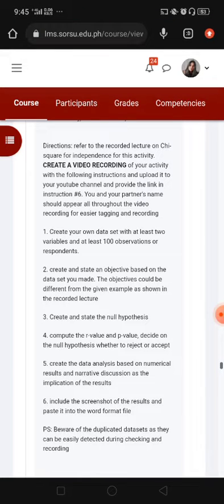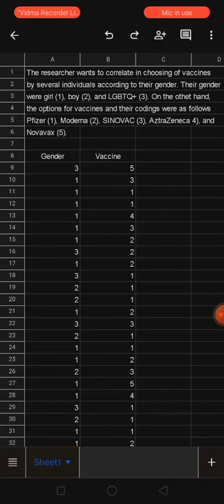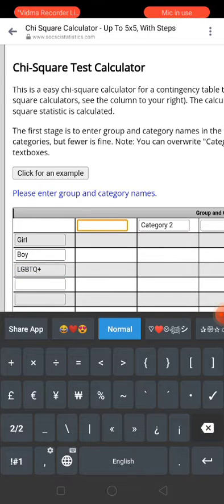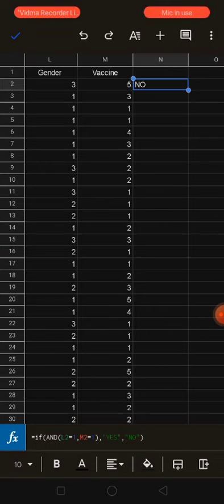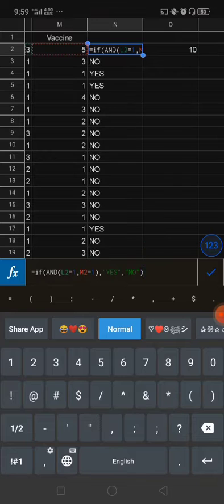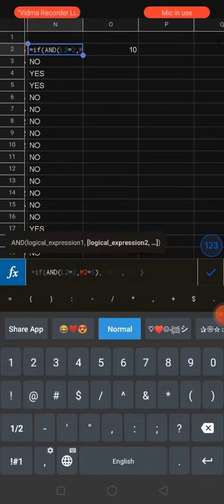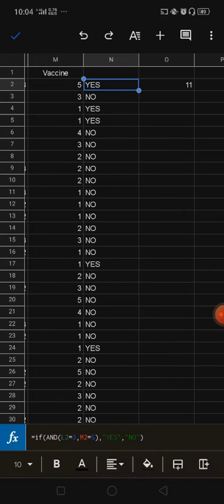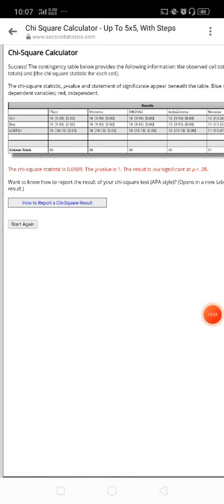CHI-SQUARE FOR INDEPENDENCE: COMPUTATION AND STATISTICAL ANALYSIS|Ma. Kamila Ferreras&Denmark Corral